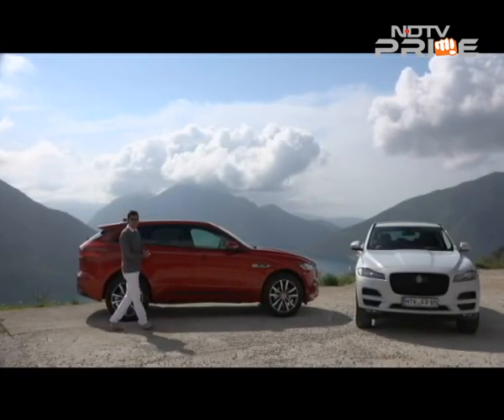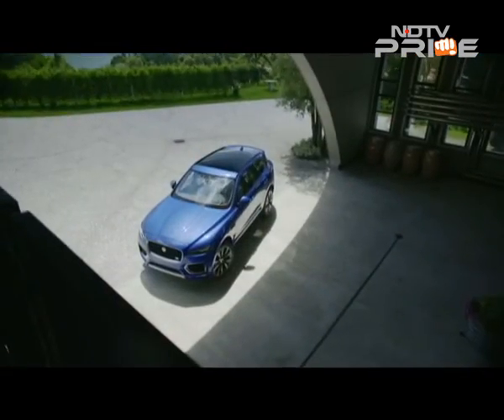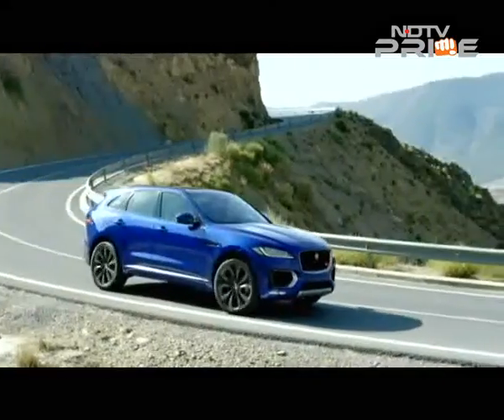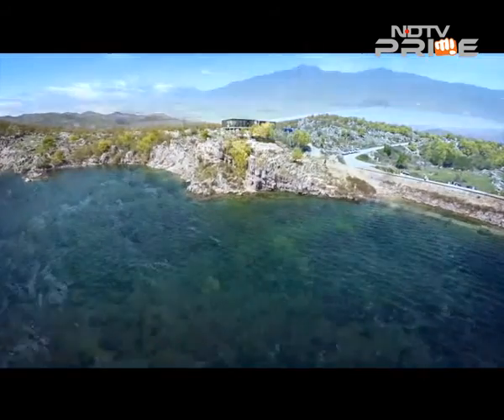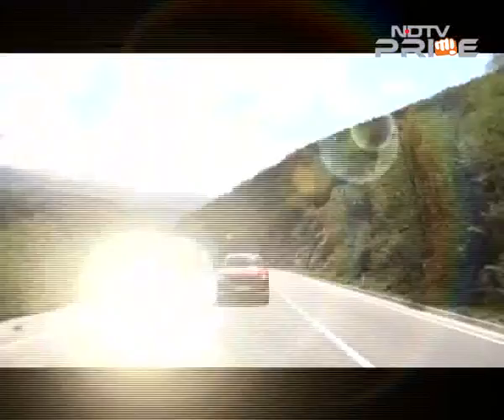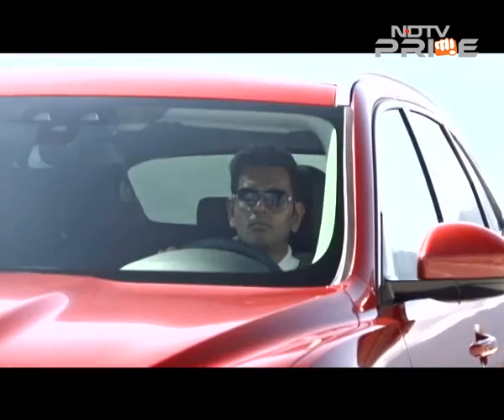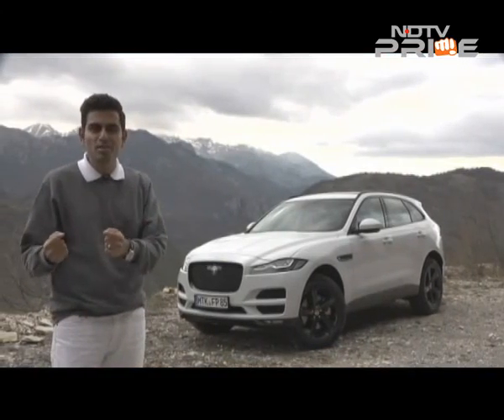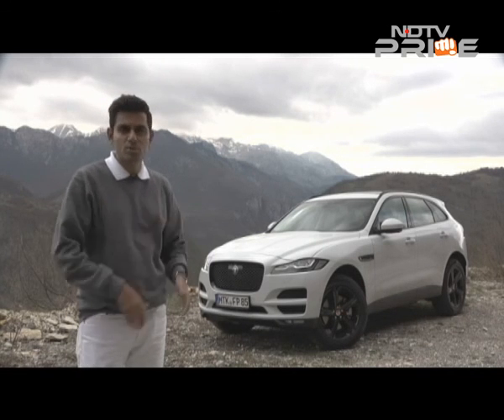Jaguar F-Pace review and Honda Navi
This week we get behind the wheel of Jaguar's first-ever SUV - the F-Pace. It is fast, agile, and very capable. Find out what we think of the British carmaker's SUV. Also on the show is a two-wheeler that drew everyone's attention at the 2016 Auto Expo, thanks to its size - the Honda NAVI. We try and figure out what exactly it is: a scooter or a bike.